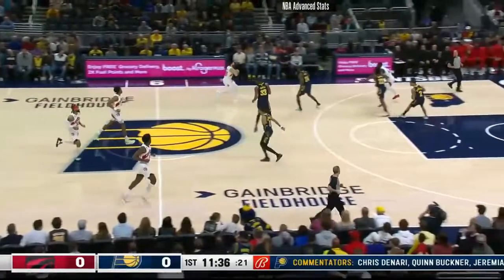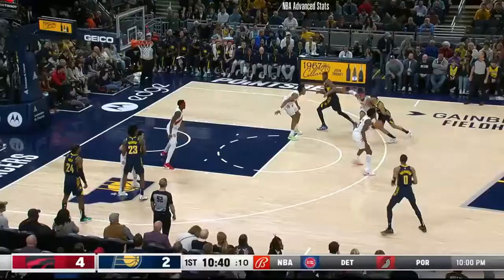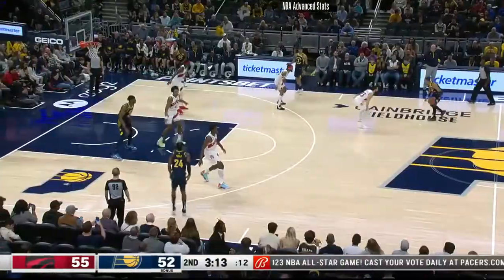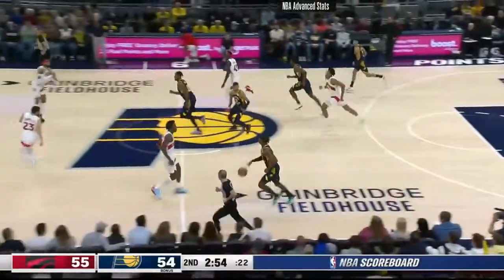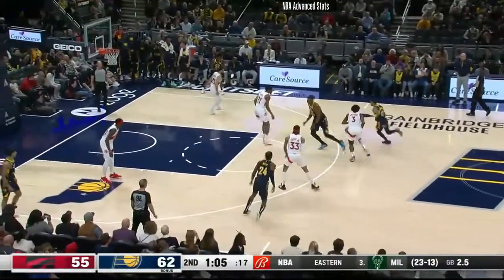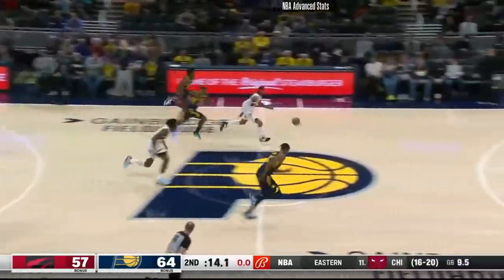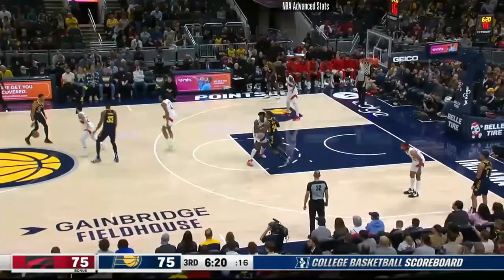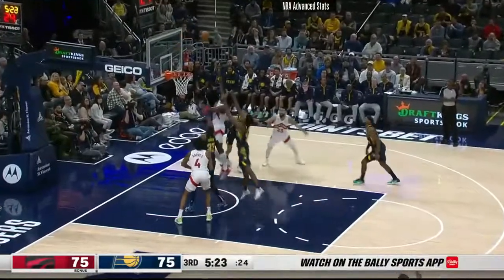Tyrese Haliburton: Full Game Breakdown!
Tyrese Haliburton against the Toronto Raptors.

Broke down the good, the bad and everything in-between.

Game from 1/2/23